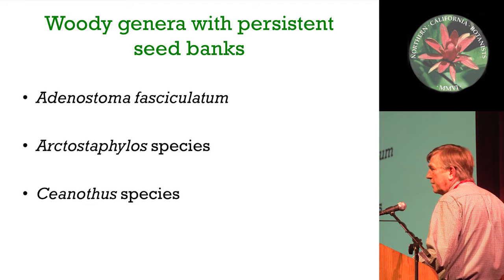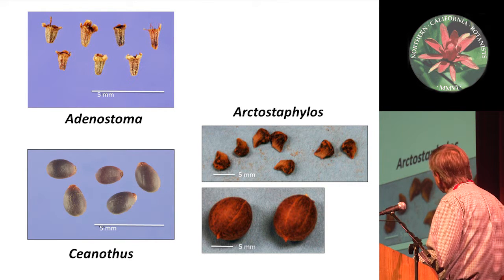Chaparral seed banks: Not just for plants anymore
Tom Parker, San Francisco State University